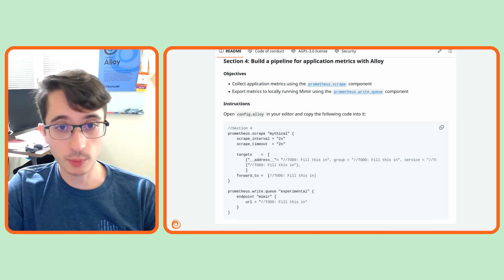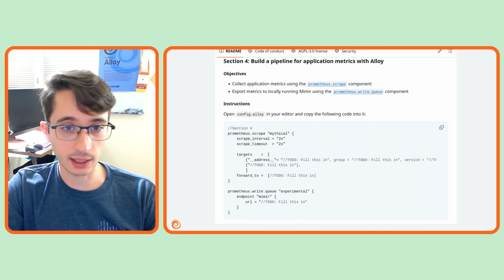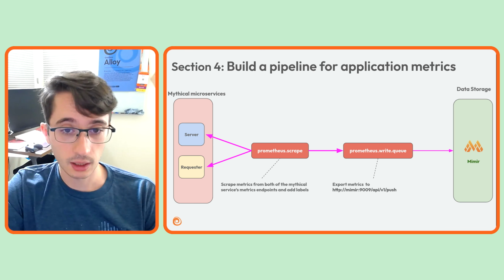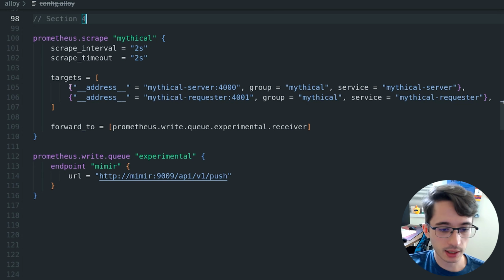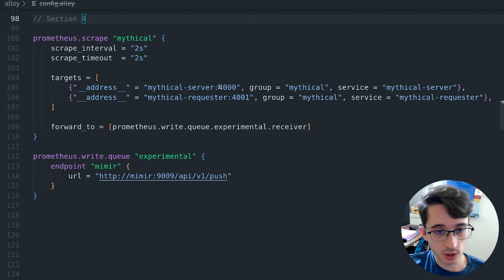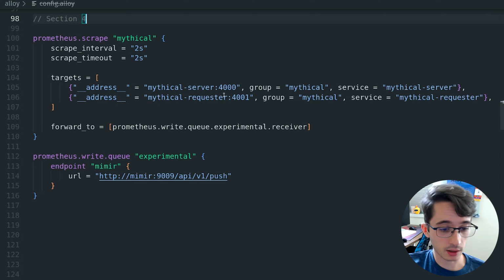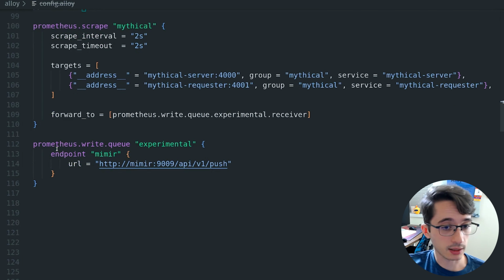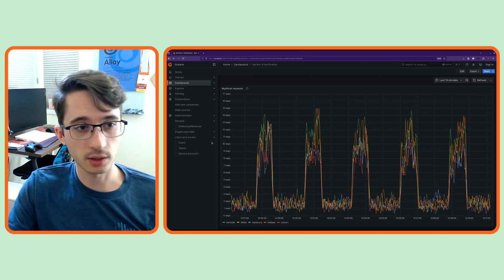Build a Pipeline for Application Metrics with Alloy | Grafana Alloy for Beginners Ep 9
⚙️ In this episode, we shift gears from infrastructure observability to application observability.

Join Lisa Jung and Mischa Thompson from Grafana Labs to build a pipeline for application metrics using Grafana Alloy!

We will:
- Collect application metrics using the prometheus.scrape component
- Export metrics to locally running Mimir using the prometheus.write.queue component

RESOURCES:
Grafana Alloy for Beginners series repo

This repo is a great resource for learning about the Grafana stack end to end, so check it out if you'd like a full end-to-end working example!